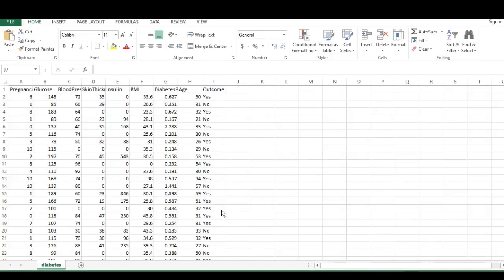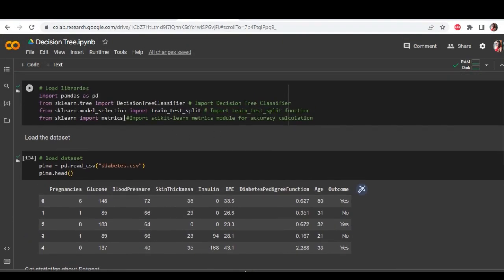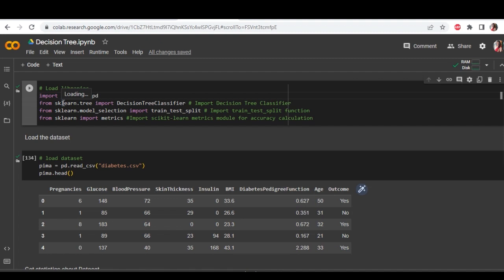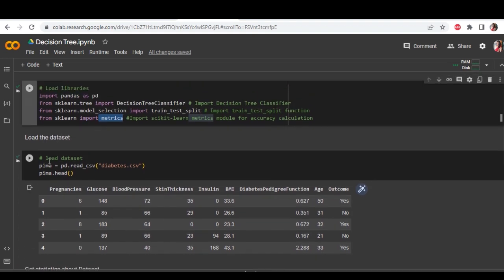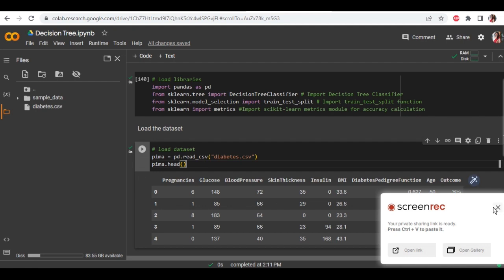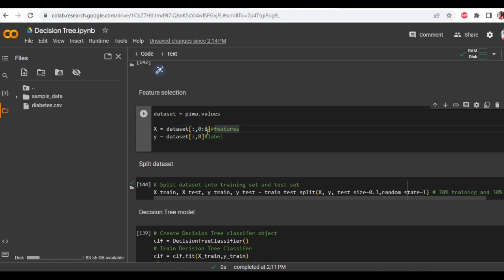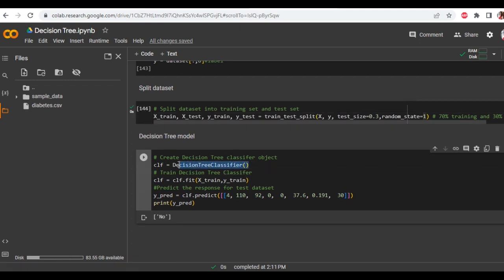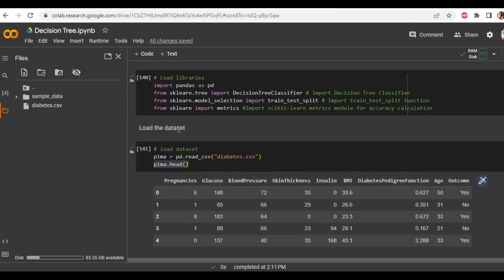How to create a Decision Tree model using scikit-learn and Google Colab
This video shows a method of creating a decision tree model using scikit-learn and Google Colab.